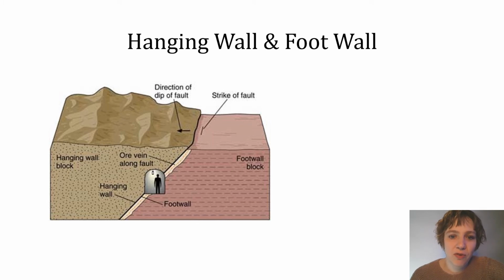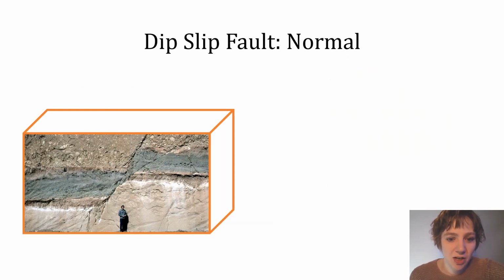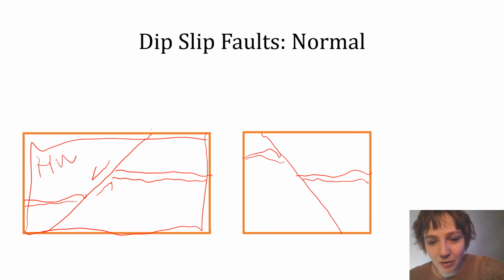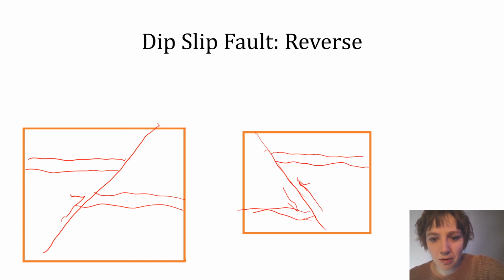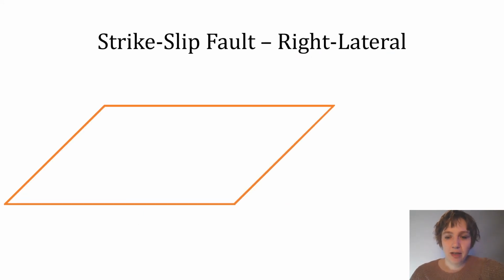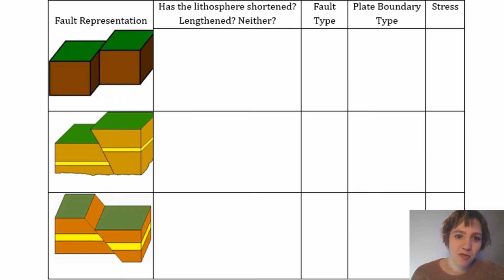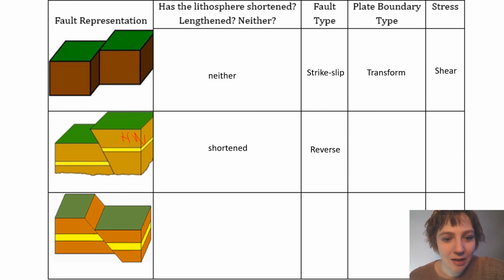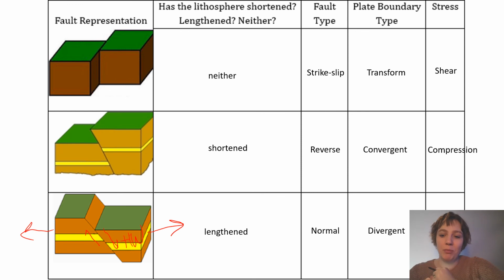Identify and Sketch Faults